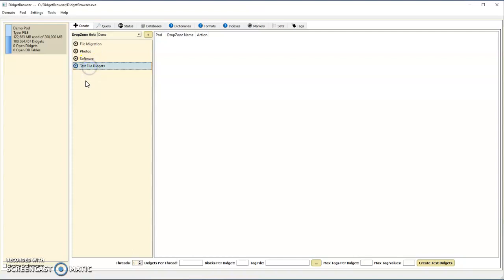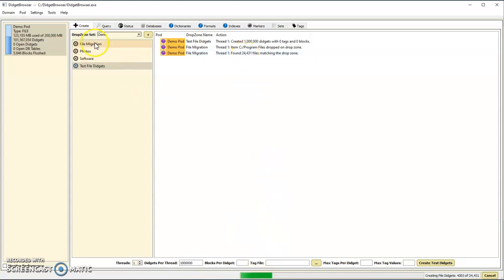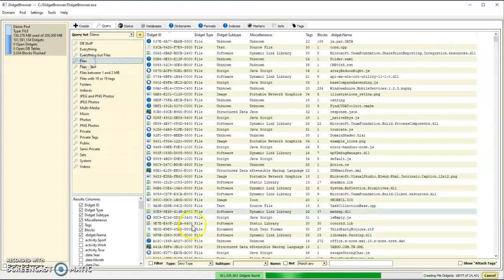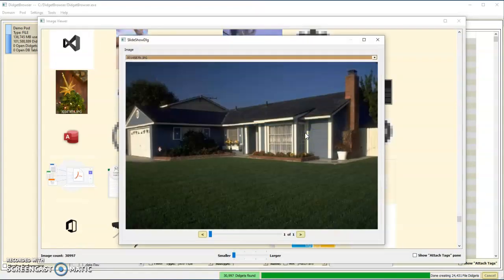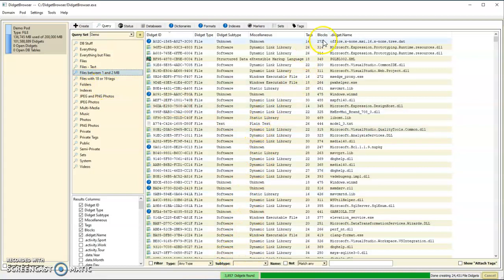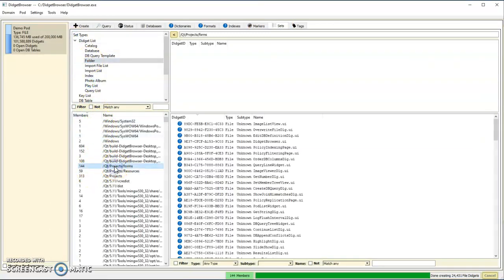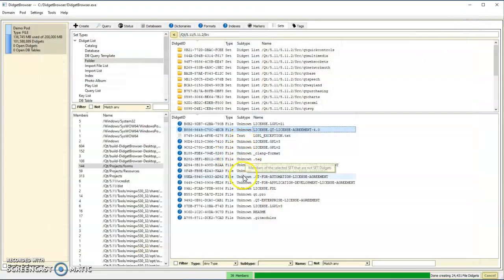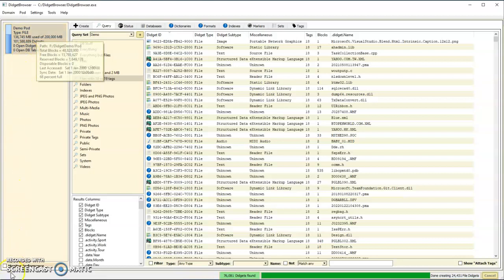File System Replacement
Using Didgets to manage large numbers of files